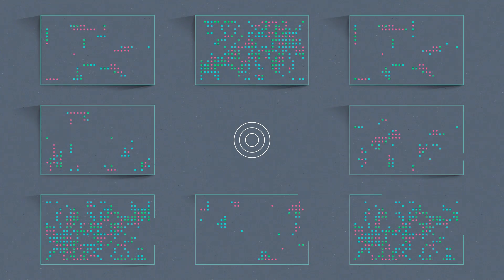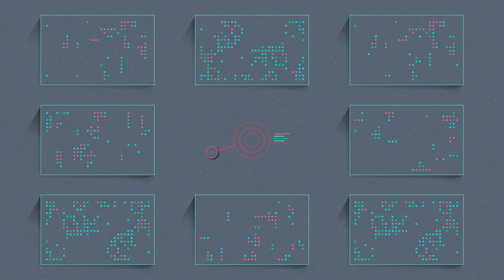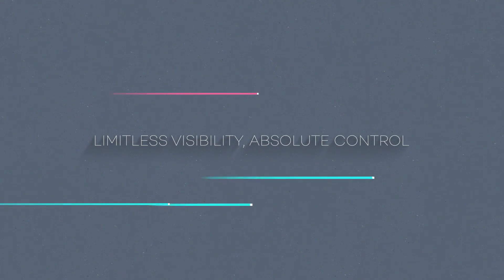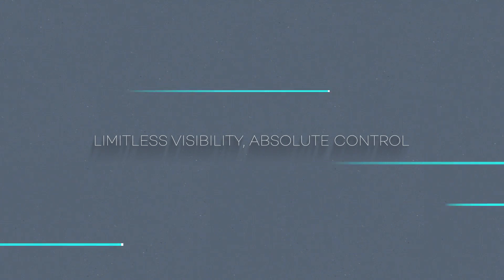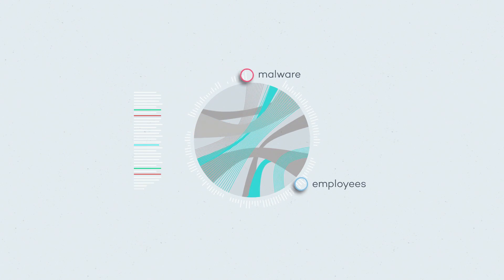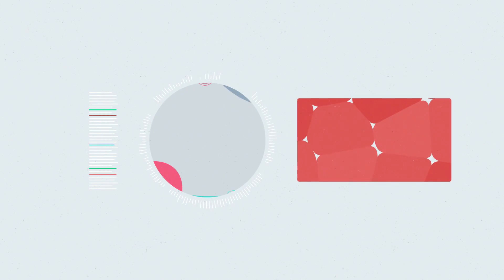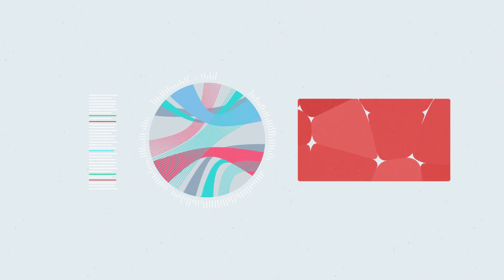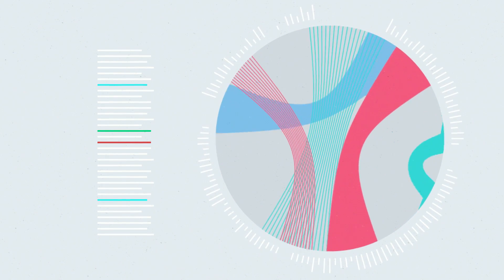Panda Adaptive Defense 360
Adaptive Defense 360 is the first and only cyber-security service that combines the most effective traditional antivirus and the latest advanced protection with the capability of classifying all executed processes.

Do you want to get to know more about Adaptive Defense 360?